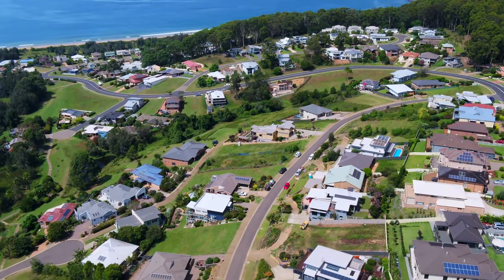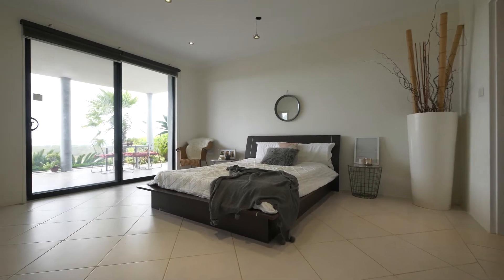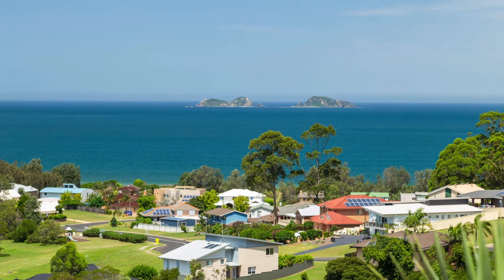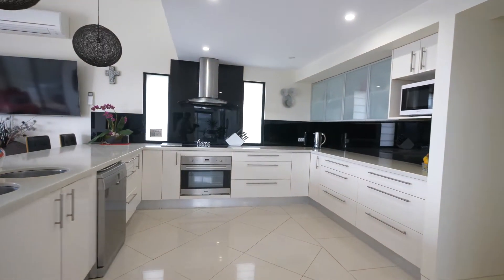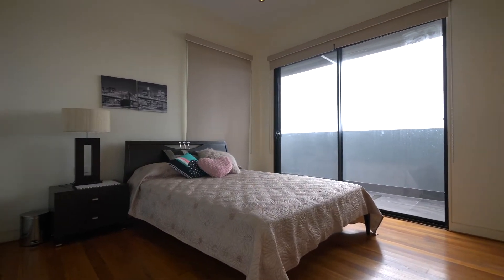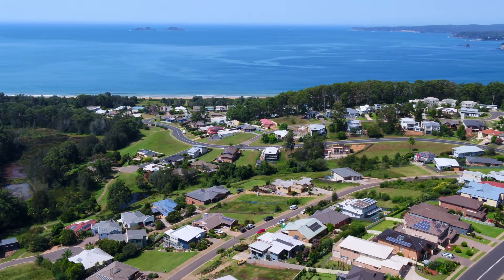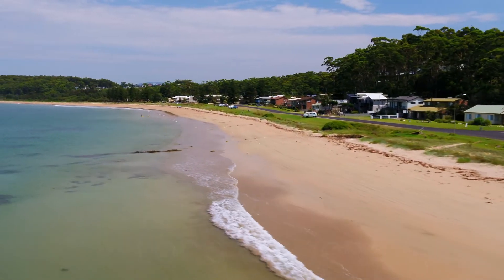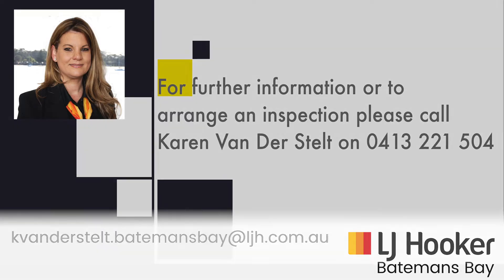16 Mary Place Long Beach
For those wanting a lifestyle change without compromise this extensive family home designed for easy living will first bring you in with its amazing view, then you will notice and appreciate the quality of the design and finish.

Upon entering this grand tri-level home you will discover the intimidatingly large guest bedroom complete with ocean views, undercover alfresco area, walk in robe and ensuite. The beautifully appointed hardwood timber staircase leads you to the main living areas of the home. The open plan kitchen with electric oven, cook top and walk in pantry would make the most discerning cook smile, and the dining and living rooms all with reverse cycle a/c and an exquisite view open onto a large entertaining alfresco area. The second living room has a large wood heater great for the upcoming Winter months which also opens onto the viewing deck.

All bedrooms have ocean views with 2 of the 4 bathrooms having spas and heated towel rails to add that bit of luxury. The third living room has beautifully appointed timber flooring and is the perfect retreat for the three upstairs bedrooms. With 8 Solar Hot Water panels (approx. 2.6KW), a 912m2 block and copious amounts of storage space, this home really must be viewed in person to appreciate it in its entirety.

The beach itself is only a walk down to the bottom of the street and across the park lands. With Batemans Bay shopping and cafe precinct approximately 9mins away, 2 hrs to Canberra and approximately 3.5 hours to Sydney, this home represents the perfect 'Sea Change'.

Call to arrange an appointment at your earliest convenience.